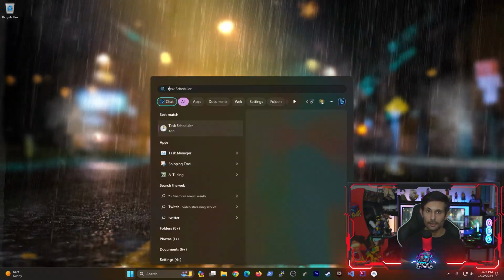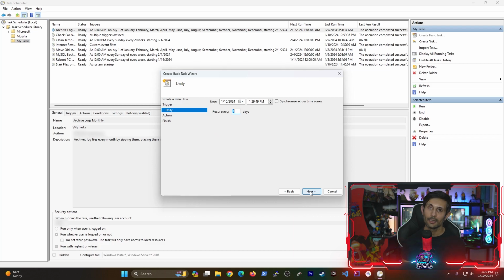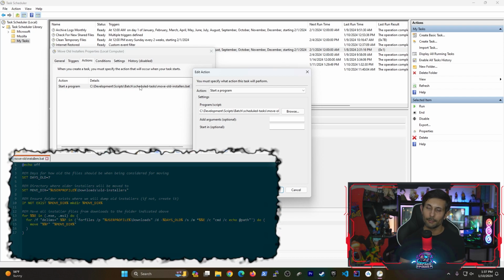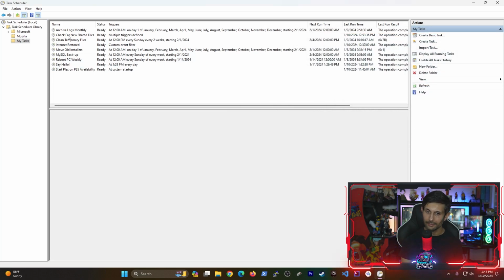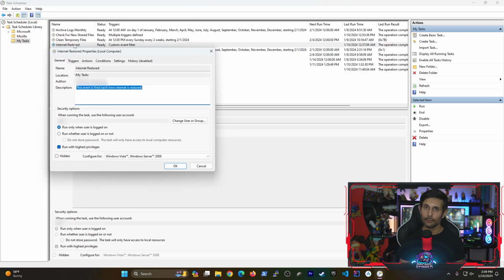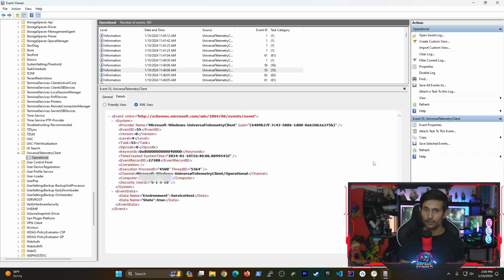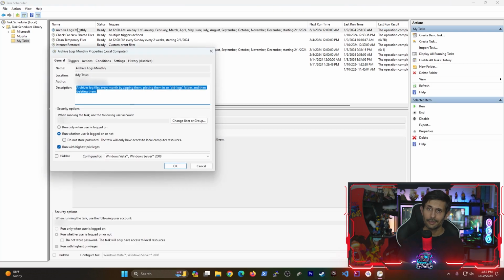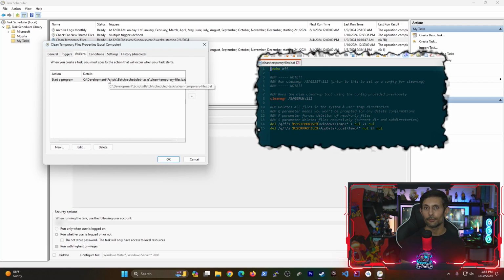Task Scheduler: Make Your PC Work For You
Learn how to automate tasks on your Windows computer by using Task Scheduler! Whether you're in front of your PC or away from it, I'll show you different ways to automatically run tasks based on time or events happening in the background using Event Viewer.

Stop doing repetitive tasks and let your PC handle them 100%!

=== Highlights ===
0:00:58 - Creating a Basic Task
0:02:28 - Automatically Remove Old Installer Files from Downloads
0:03:27 - Automatically Start Plex if PS5 is Online
0:04:18 - Open Shared Folder if New Files Exist
0:05:04 - Automatically Reboot PC Weekly
0:05:40 - ADVANCED: Run Action When Internet is Back
0:08:11 - Automatically Zip Specific Files
0:08:39 - Automatically Back Up MySQL Database Weekly
0:09:04 - Disk Cleanup & Delete All Temporary Files